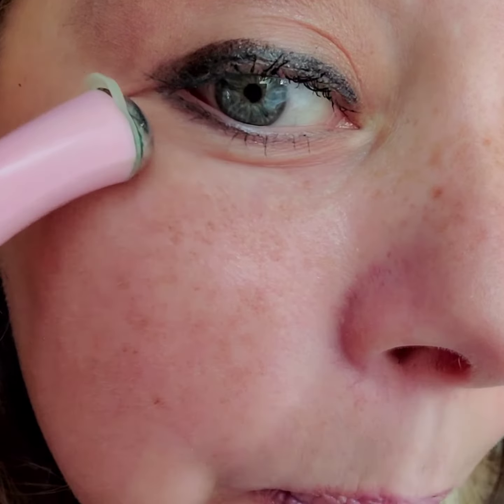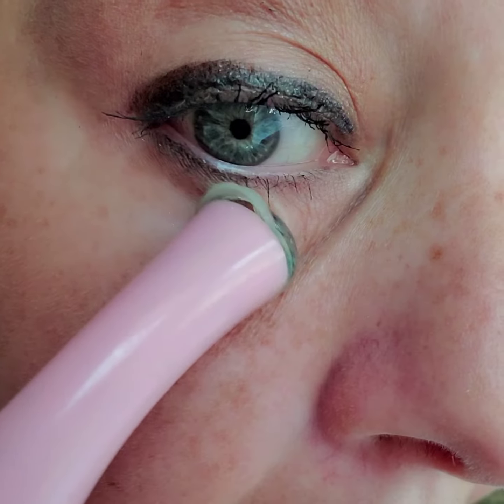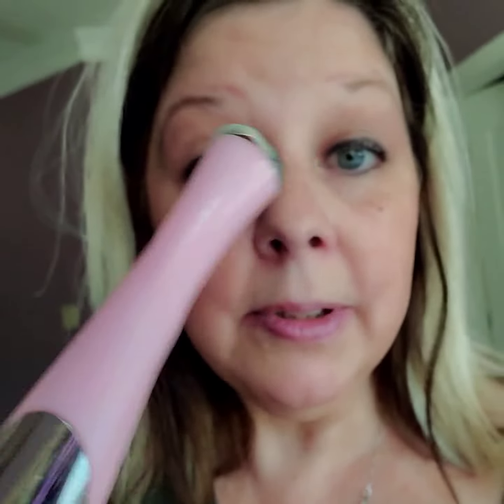Bye bye wrinkles eye vibrator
No creams just this easy vibrator eye wand. Erases wrinkles I am the Queen of Product Reviews